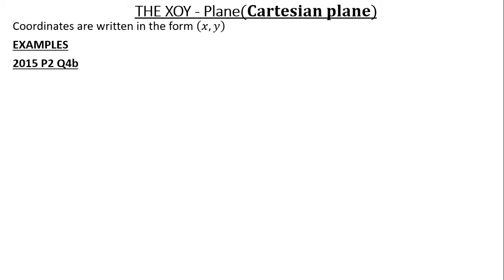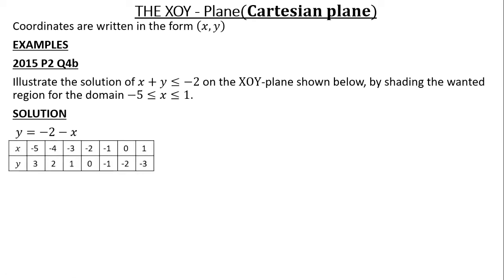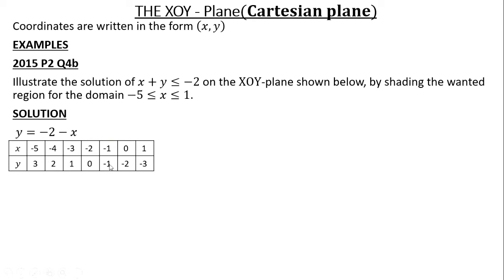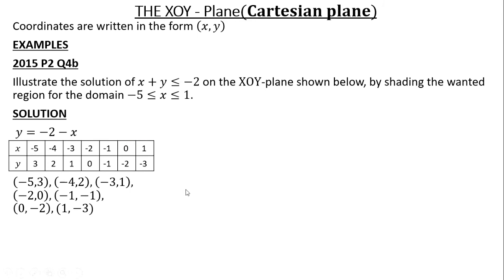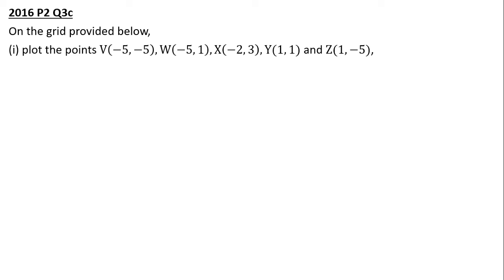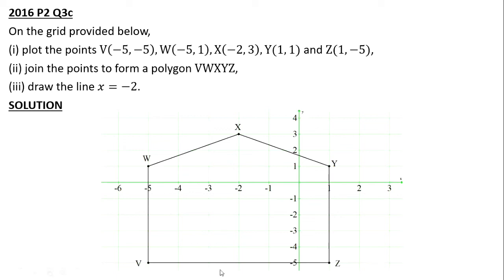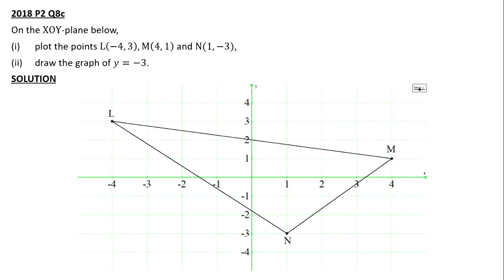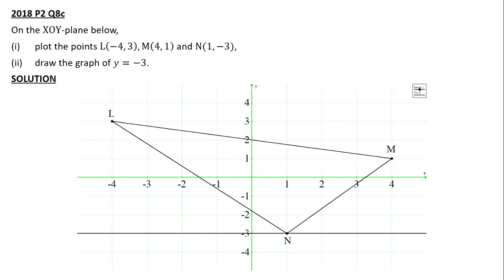The XOY- Plane (Inequalities) - G8